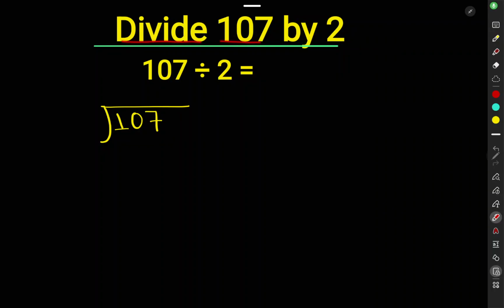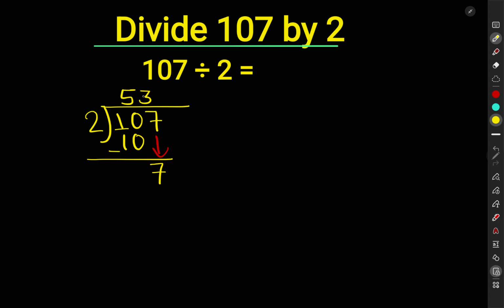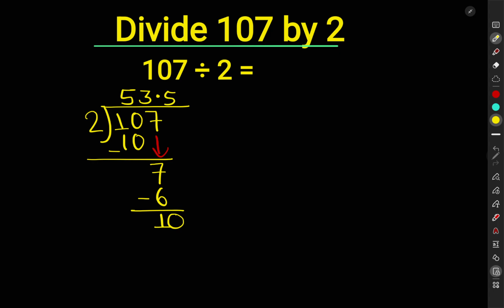107÷2 Divide 107 by 2 (Long division Method)